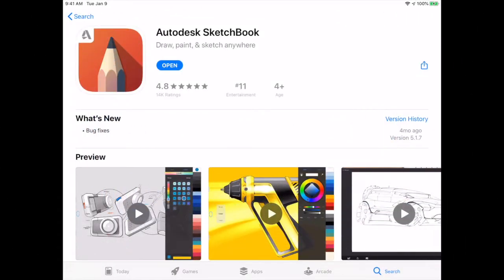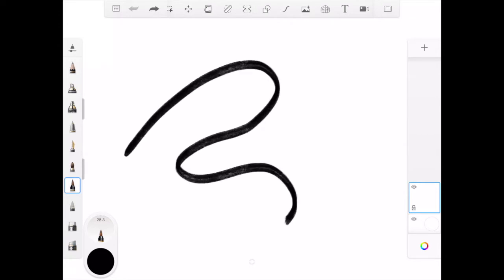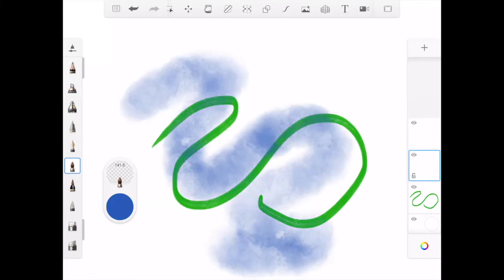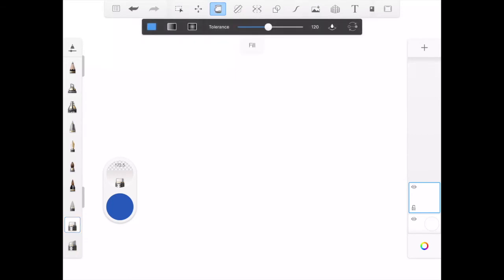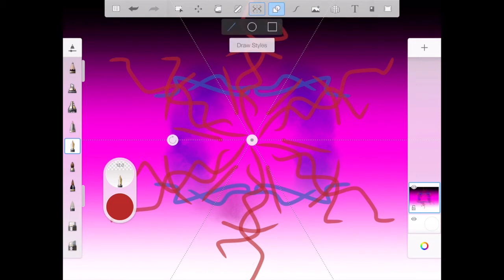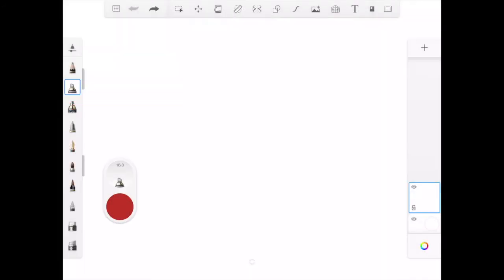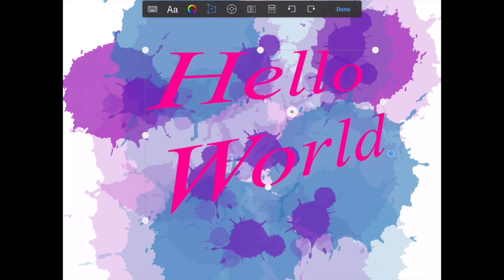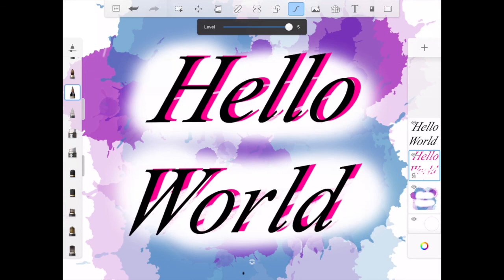Tinkershop Tutorial: Digital Drawing using Sketchbook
Do you miss designing in the mediaLAB? Join our hackLAB programmer, Rachel, for an online tutorial about digital drawing using Sketchbook.